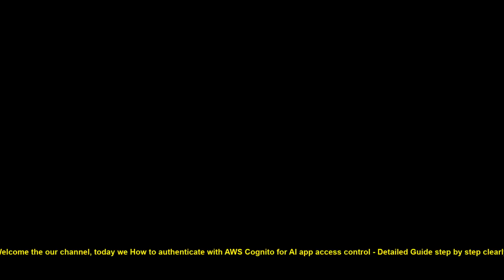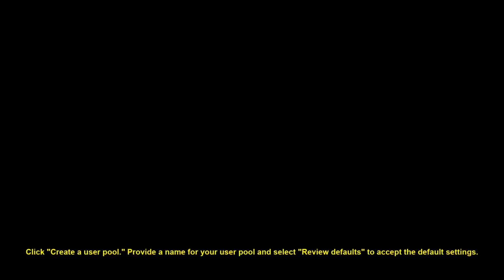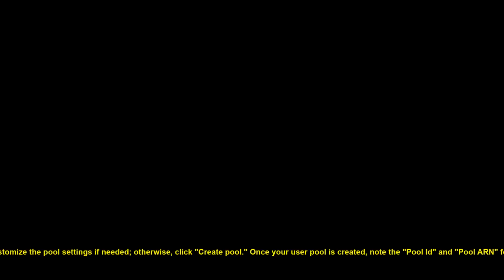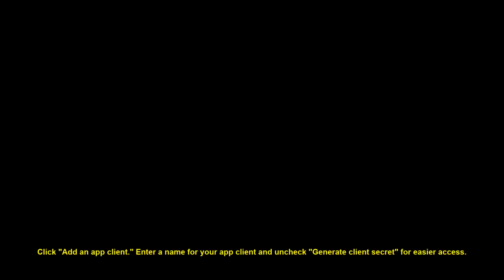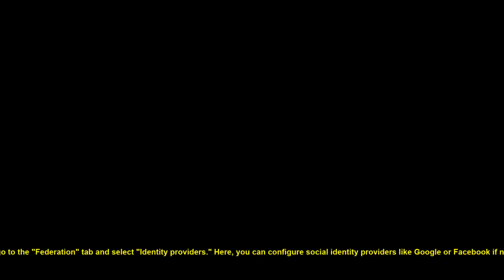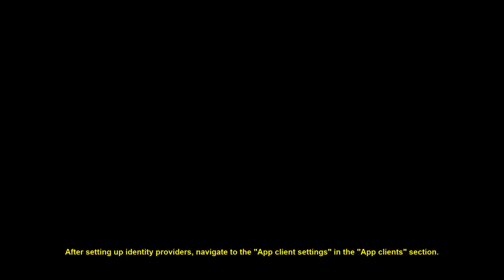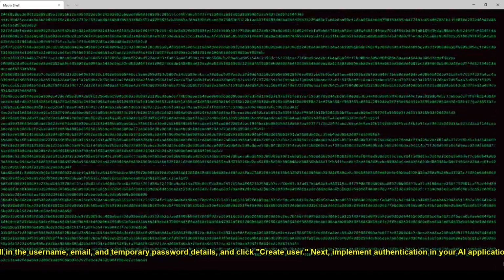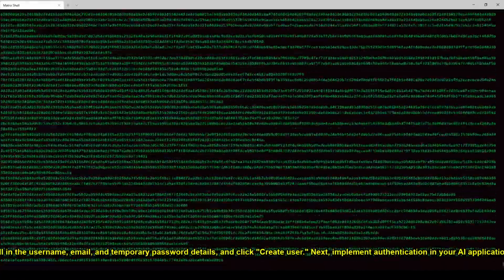How to authenticate with AWS Cognito for AI app access control - Detailed Guide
Unlock the power of AWS Cognito with our comprehensive guide on authenticating access for your AI applications! In this video, we walk you through the step-by-step process of setting up AWS Cognito, implementing user authentication, and managing access control effectively. Whether you're a developer looking to enhance security for your AI app or just curious about AWS services, this detailed tutorial has got you covered.